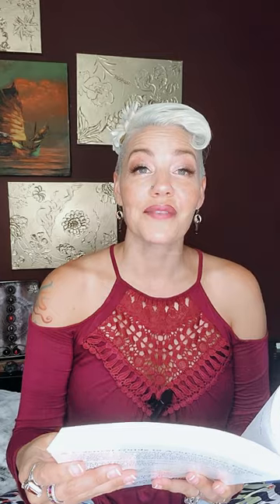EFT Acupoint Series- Top of the Head Point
Hi Tappers! This week is video 2 and we are diving deeply into the Du or Governing Vessel meridian point. Aside from all of the benefits that EFT provides, this point alone has a lot of support for different body ailments.

Discover more through Deborah's book

Welcome to the EFT Universe tribe!

Here you will learn about clinical EFT (Emotional Freedom Technique). EFT has over 100 clinical studies showing it’s extremely high effectivity for trauma, overwhelm, PTSD, phobias, insomnia, depression, anxiety, weight loss, relationship help, inner child work, addiction, ADD, ADHD, sports performance, stage presentation, leadership skills, wealth, and it’s ability to assist in a deeper meditation practice.

This channel focuses on the collaborative efforts of Dr. Dawson Church and many of his colleagues such as Peta Stapleton, Dr. Joe Dispenza, Bruce Lipton, Jack Canfield, Donna Eden, and others. It expounds on the principles shared by our friends at The Tapping Solution- Nick Ortner, Jessica Ortner, and Alex Ortner. Our main channel presenter is Amanda Miller who used tapping to overcome her own complex PTSD due to childhood trauma and is a Certified Clinical EFT Practitioner through Dr. Dawson Church’s highly acclaimed certification program.

EFT combines a few different techniques that are already effective as a stand-alone process, that when put together become exponentially more effective. The main components of EFT are: Cognitive therapy, Exposure therapy, and Meridian tapping. Meridians are a component of Chinese Medicine which chart and explain how energy moves through the body. While measuring energy in the body may sound like a new concept, it is how most of Western diagnostic machines work for testing including MRI, CAT, EEG, EKG and PET scans. This technique goes a step further and uses it for healing purposes.

A layman’s term for EFT is “tapping”. That is due to how the meridians are used in the process. You will see in our videos how you gently tap on specific points, called Acupoints, along the body. This creates a vibration that travels to the brain with a specific message. This is called the Piezoelectric effect. To simplify, the message received is for the brain to examine its current position on how much validity it gives to your current feelings about a past event. This allows you to release large amounts of stress, pain, overwhelm, and heavy emotions in a very short amount of time- sometimes as little as a few minutes! It has been clinically shown many times over that 6 one-hour sessions of EFT can alleviate even severe PTSD, and the results are permanent.

EFT is all about how the subconscious brain is perceiving your current reality and adjusting it to match what you are currently experiencing consciously. It is highly common (but not guaranteed) to experience relief after only one session. (Your chances are much greater if you work with a certified practitioner!)

If you are seeking a holistic way to heal, feel more joy, more peace, more confidence, more connection and you are done waiting for the world to change to feel it- you have come to the right place! Even if you are new to quantum physics or energy work and energy healing, our approach gives you support and easy action steps so that you soon feel ready and able to engage.

If you would like to work with a certified clinical practitioner, please where we have practitioners live 24/7 who can assist you.

We welcome you, and hope you will remain with us. Here you will find support and answers for your journey to find what you feel calling to you from an inner knowing deep inside.